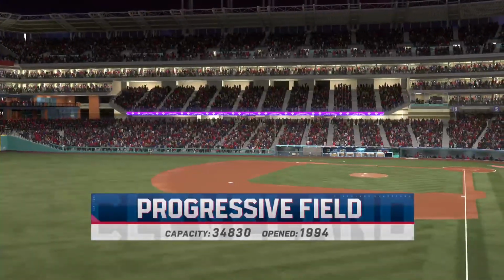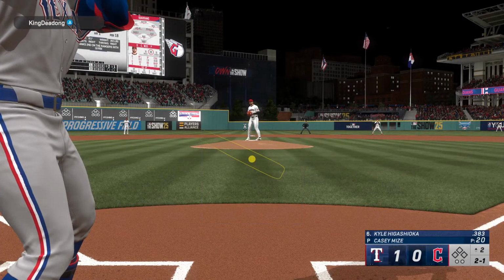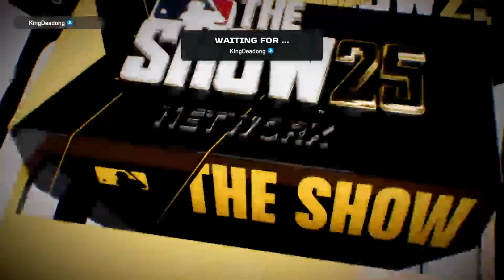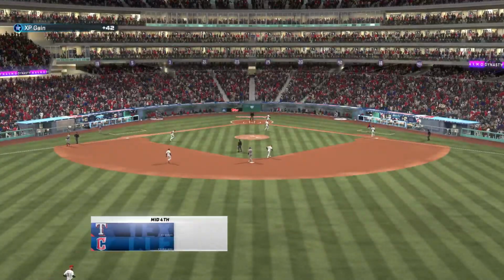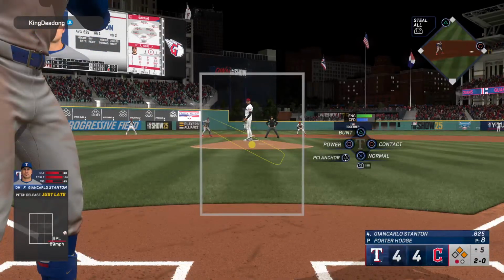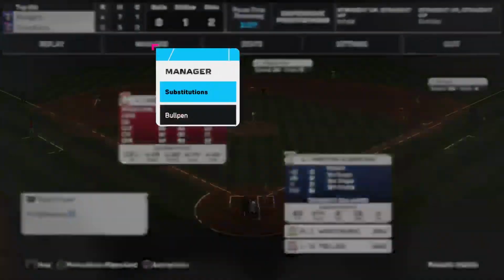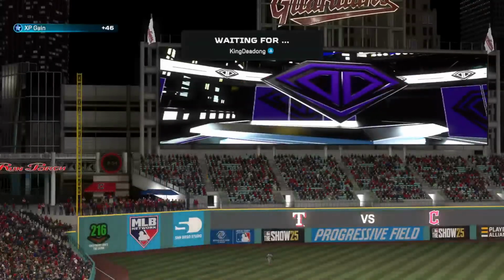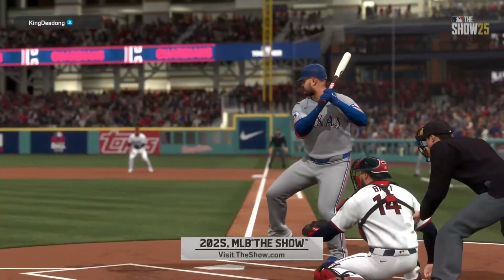더쇼 커스텀리그